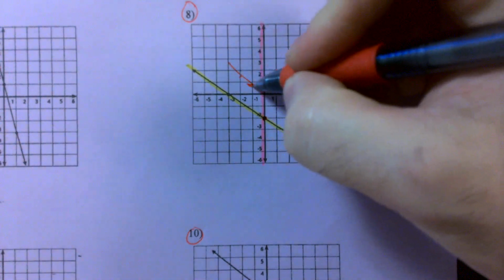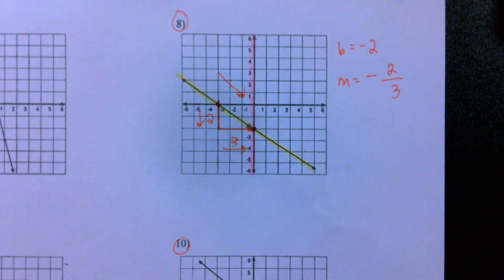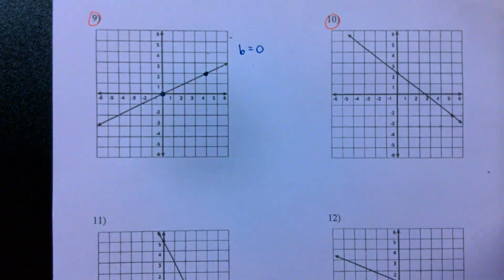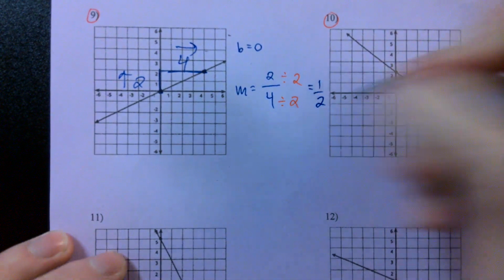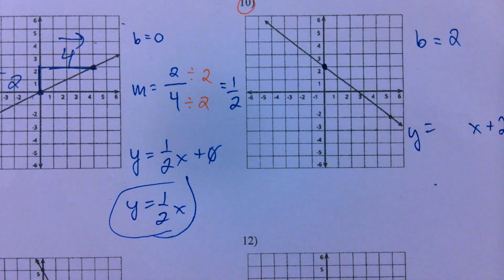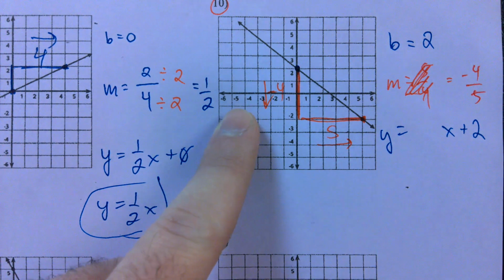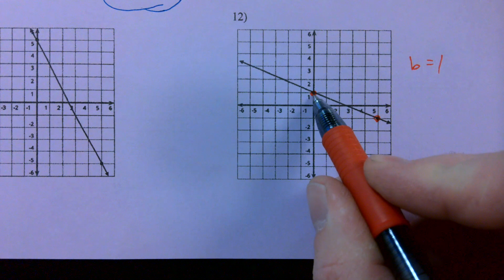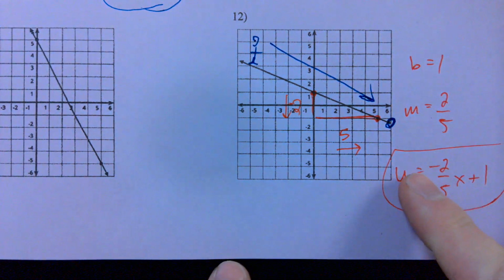WS12 Review (M8)